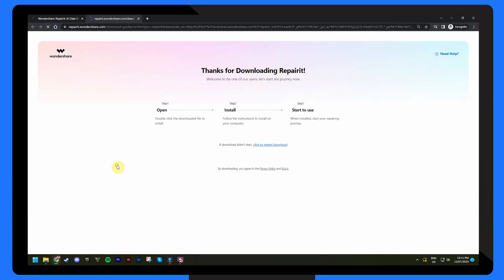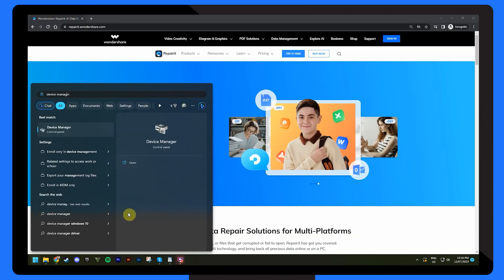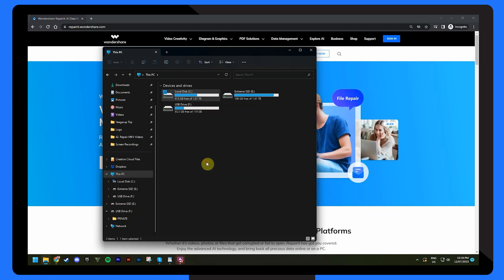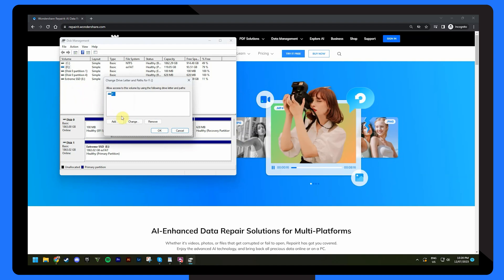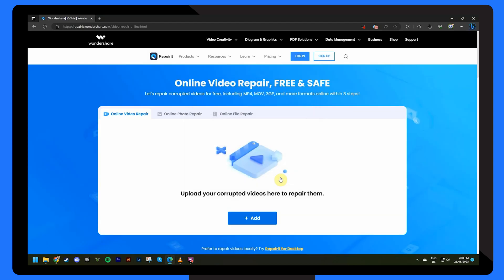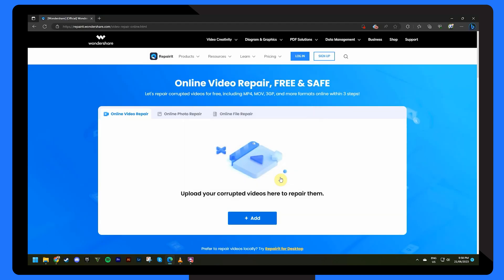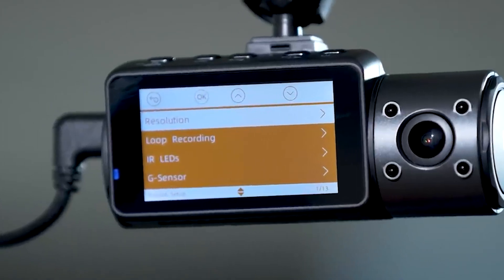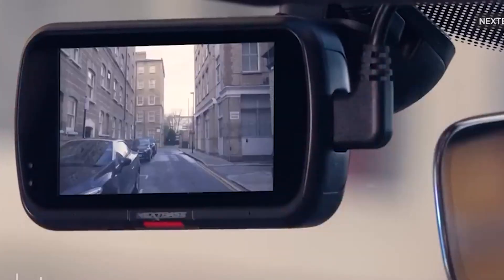How to Fix Dash Cam Video Won't Play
Are you facing issues with your dash cam video playback? Look no further! In this video, we will show you how to fix dash cam video won't play. Recover lost data directly More text tutorial

Timestamps:
0:00 Intro
0:40 The Reasons Why Dashcam Videos Won't Play
1:22 Solution 1: Repair with Wondershare Repairit
2:10 Solution 2: Reinstall the driver
2:48 Solution 3: Perform Chkdsk
3:30 Solution 4: Assign a new drive letter
4:05 Solution 5: Repair with VLC Media Player
5:00 Tips to Avoid Dash Cam Videos Corruption
5:08 Tip 1: Use the best memory card type possible
5:31 Tip 2: Immediately lock your DashCam when an event occurs
5:55 Tip 3: DashCam shutdown and file writing
6:18 Tip 4: Disable event detection
6:47 Tip 5: Carry extra SD cards

Discover how Wondershare Repairit Video Repair can help repair corrupted dash cam videos effortlessly. Learn step-by-step instructions to reinstall drivers, perform Chkdsk, assign a new drive letter, and even repair videos using VLC Media Player. We also share valuable tips on how to avoid dash cam video corruption, including the use of high-quality memory cards, locking your DashCam during critical events, proper shutdown procedures, and carrying spare SD cards. Join us in this file recovery journey and ensure smooth dash cam video playback every time.